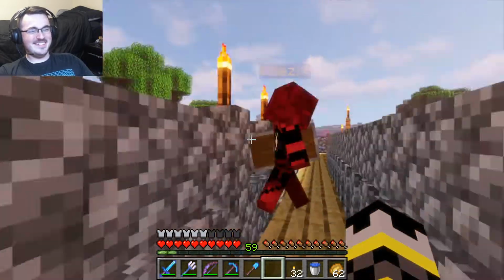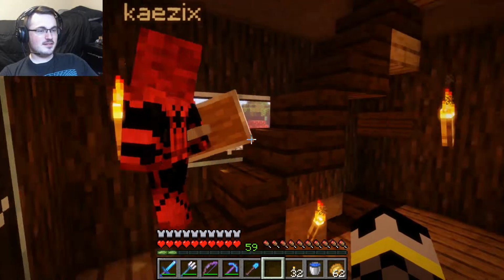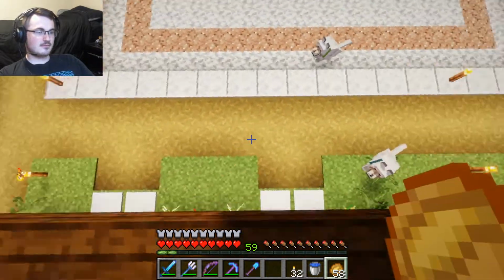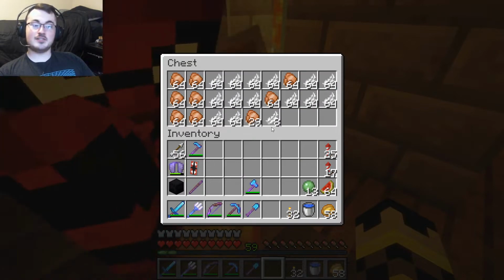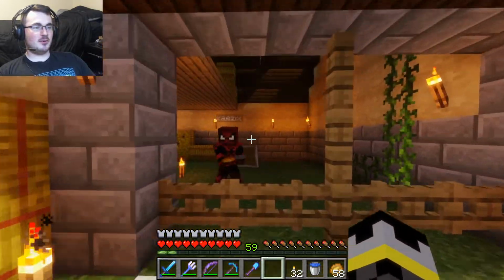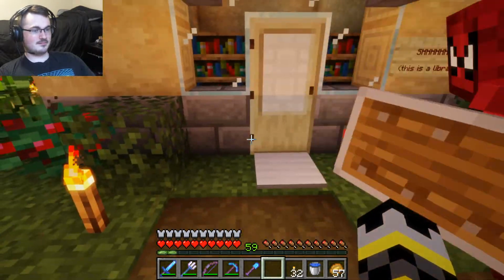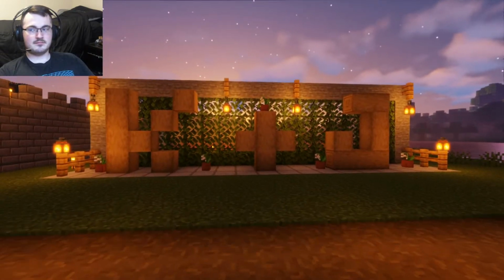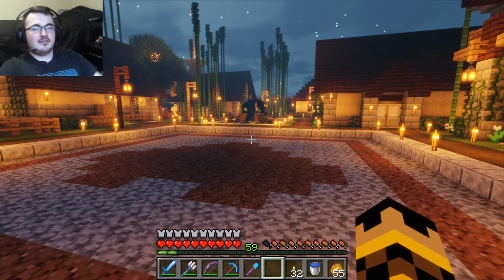Kat And Rune's Kingdom! | Down at The CB Minecraft Multiplayer Ep. 14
In this episode I go around and tour Kaezix and Runetax's homes... yes there are multiple and yes... I am jealous of both of them... ENJOY!!!